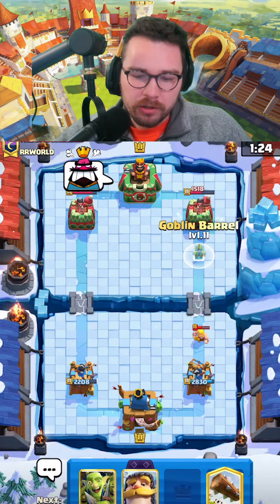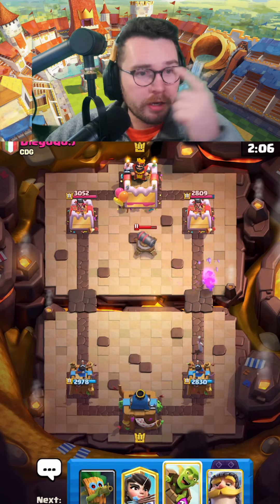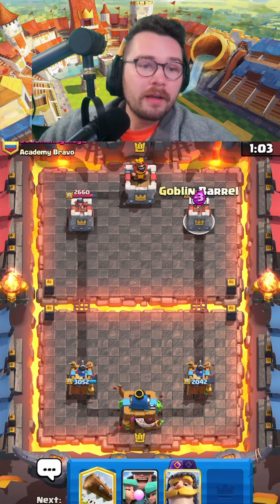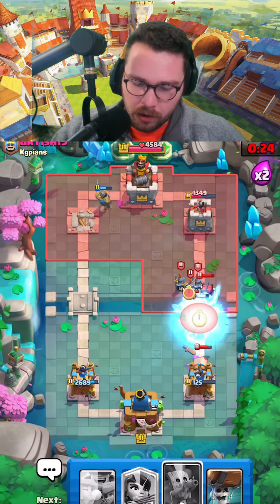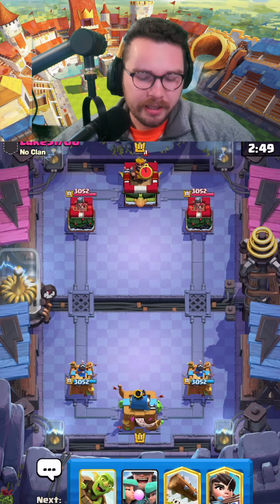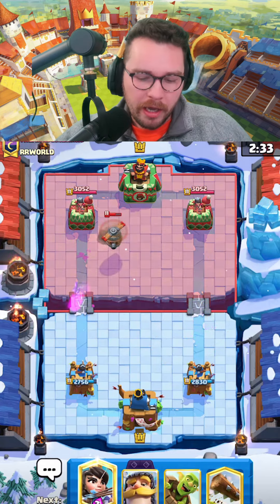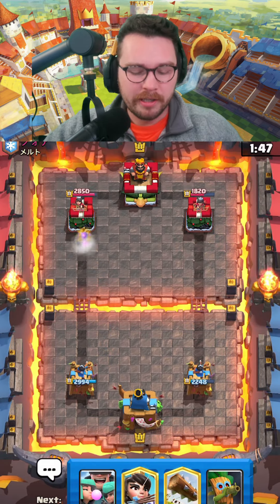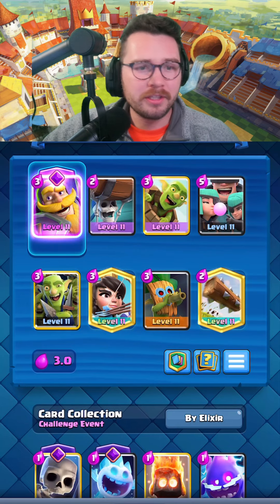THIS *SPAM* DECK IS INSANE | TOO MUCH SPAM | CLASH ROYALE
In this video I will be playing one of BEST decks inside of Clash Royale. It is also one of the EASIEST decks to play, and guarantees FREE wins. It will even be great next season as well when DOUBLE Evolutions become the norm.